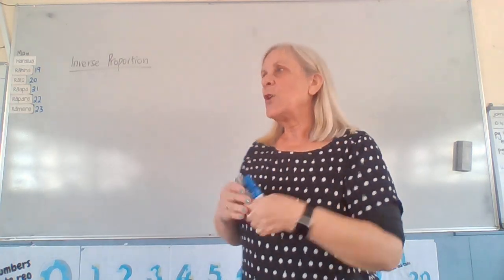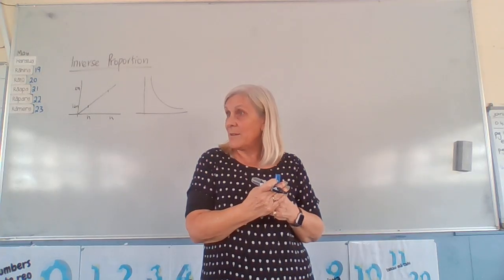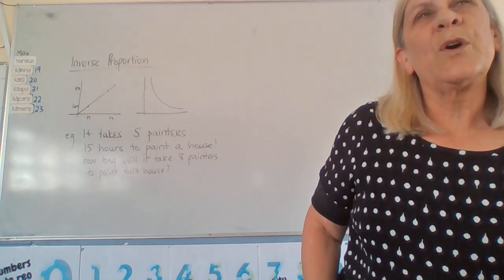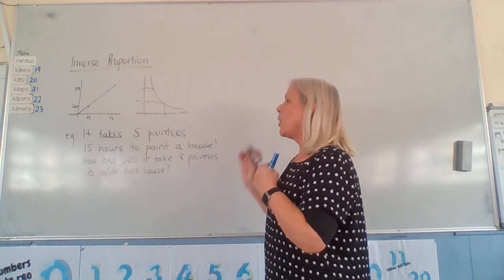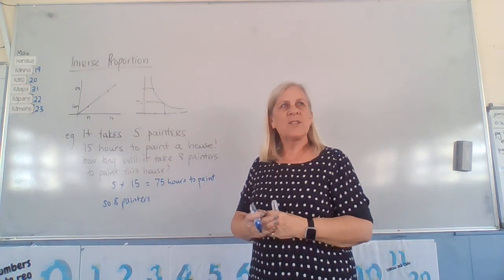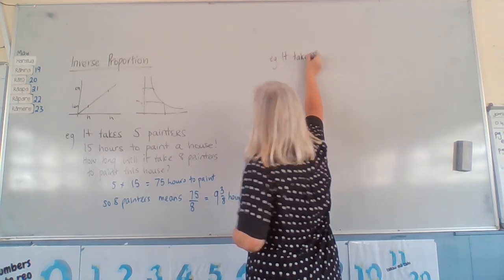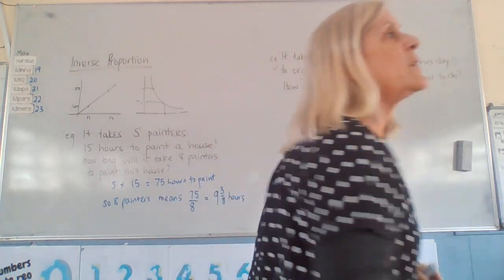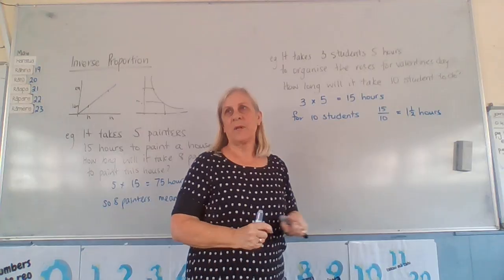NCEA Level One 1.2 Inverse Proportion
A necessary skill for this standard